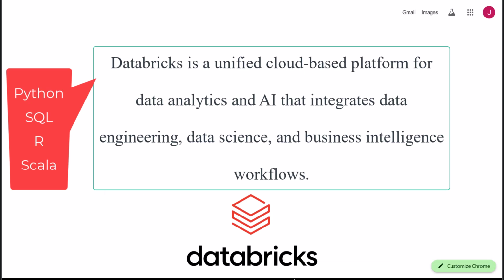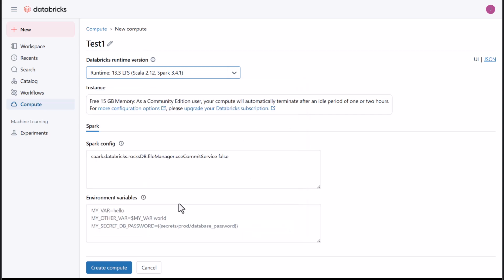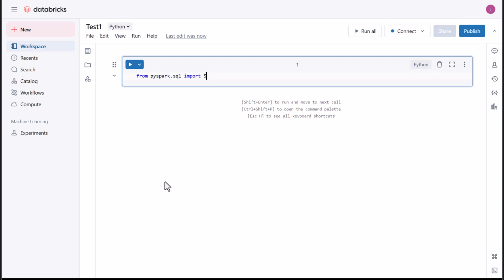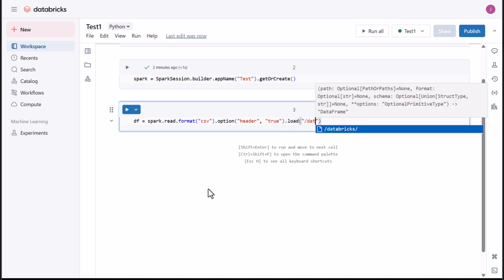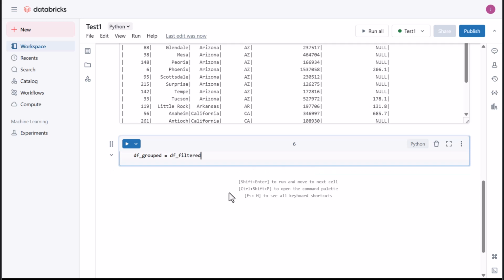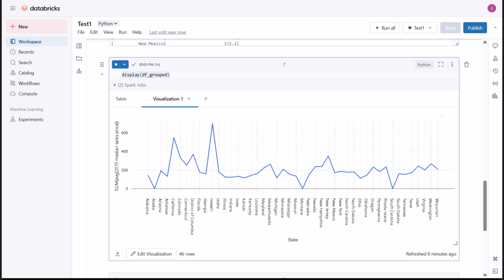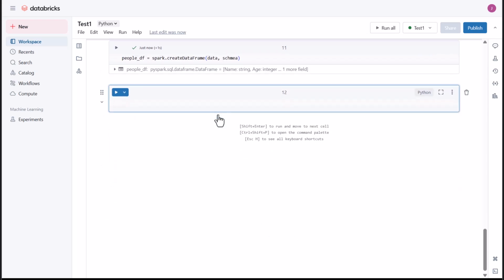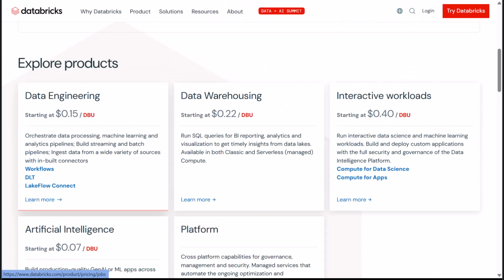Step-by-Step Databricks Setup for PySpark [Beginner to Intermediate Guide]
Unlock the power of big data analytics with this complete step-by-step tutorial on setting up Databricks Community Edition for PySpark development.

In this video, you'll learn how to:
✅ Create and configure a Databricks Community Edition account
✅ Launch and manage Spark clusters
✅ Write and execute PySpark code in Databricks notebooks
✅ Load, transform, and visualize data
✅ Perform joins and apply PySpark best practices

Whether you're a student, data scientist, or engineer, this guide will help you confidently build and run scalable data workflows using PySpark on Databricks.